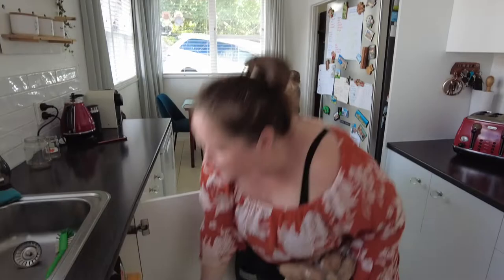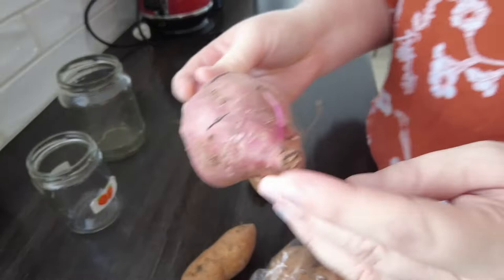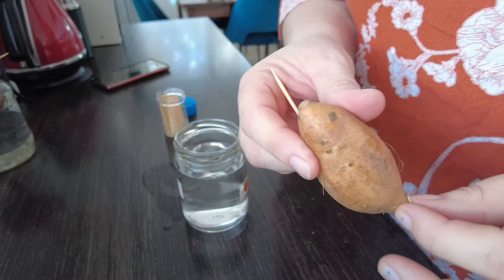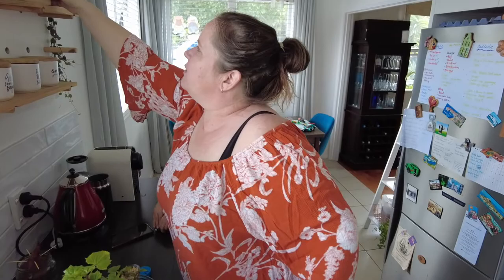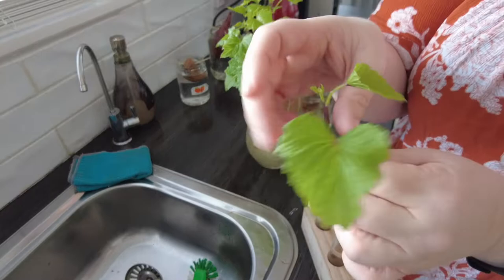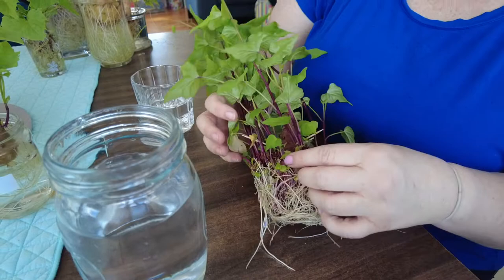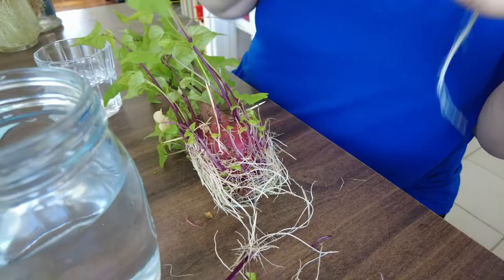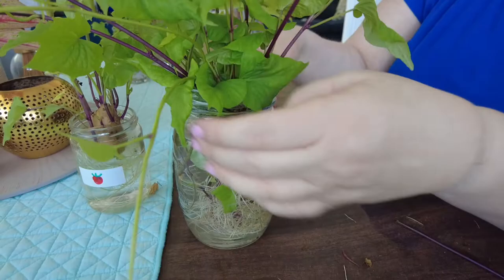Growing Kumara / Sweet Potato Slips - How Many Will a 56c Tuber Grow?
We love Kumara/Sweet Potato in our house!  Roasted Golden Kumara especially.  My Dad makes an amazing Curried Kumara Soup too.  In 6 months time hopefully we can harvest enough to make some together!

Having never grown them before, I set myself the challenge of propagating my own slips to plant out when the temperature is right.  It turns out it's pretty easy and fun to watch happen almost before your eyes when the roots start sprouting.

I have Golden and Purple slips growing away here ready for the garden when it stops raining. and when i've weeded their spot.

Have you tried Kumara before?  Whats your favourite way to eat them?